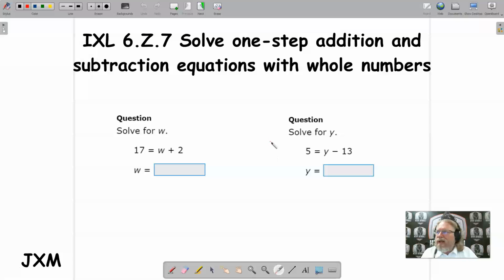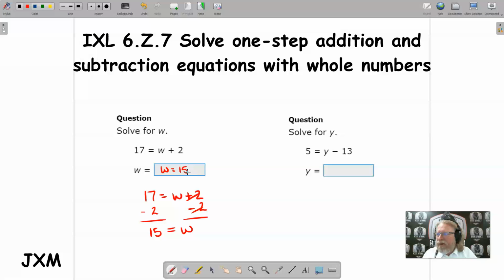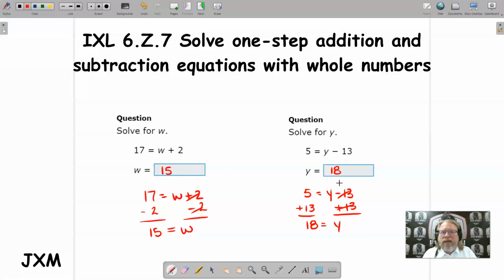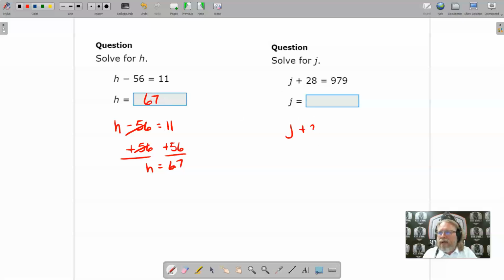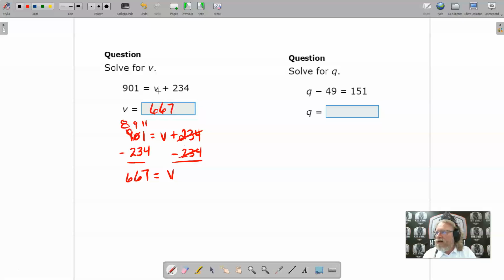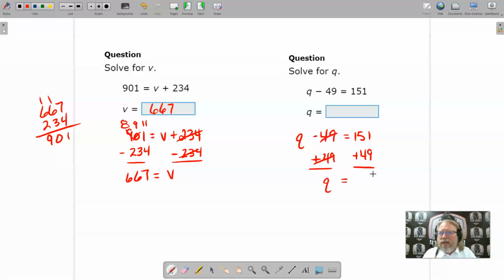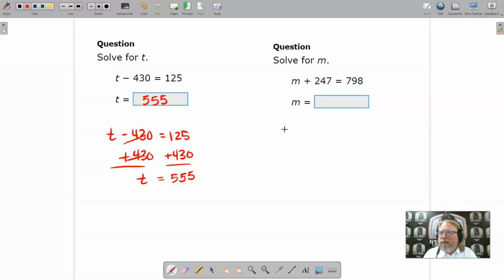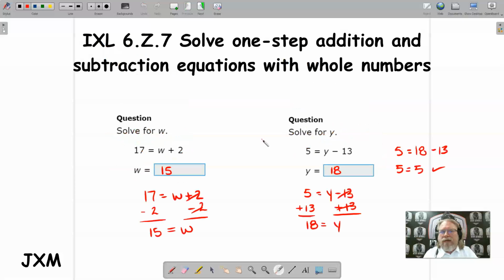IXL 6.Z.7 (JXM) Solve one-step addition and subtraction equations with whole numbers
This video is for IXL 6.Z.7 - Solve one-step addition and subtraction equations with whole numbers. The three-character code for this activity is JXM.